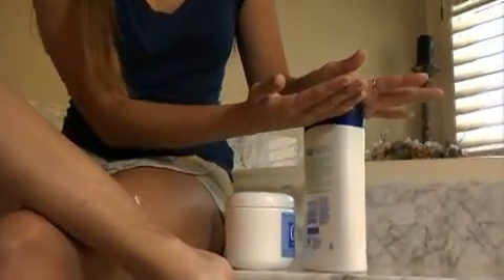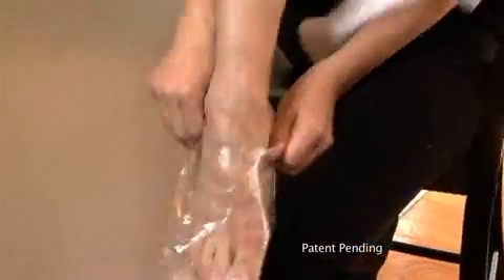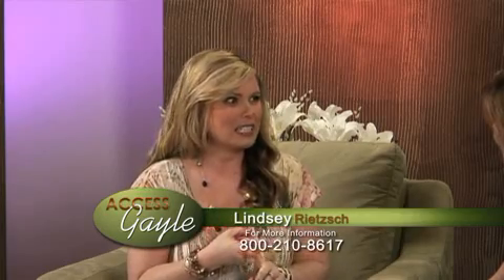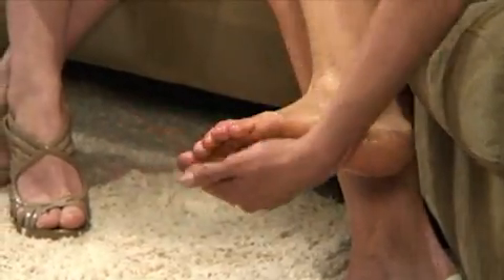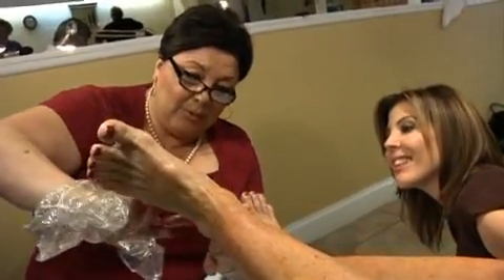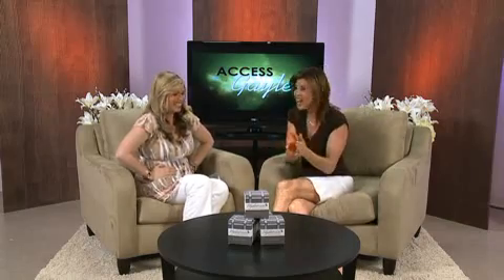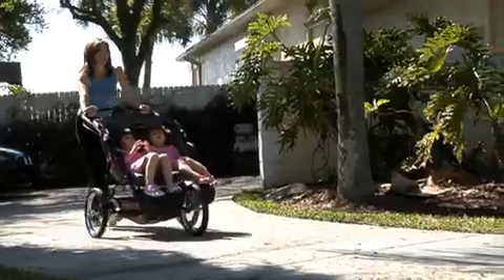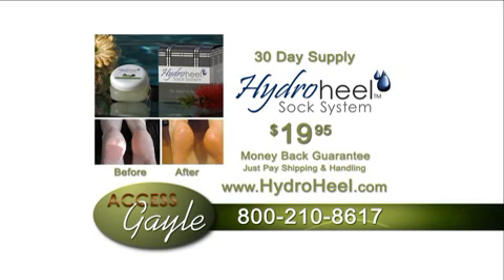Hydro Heel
Featured on "Access Gayle" - a Tampa Bay "newsmercial" !!

Hydro-Heel's patent pending waterproof, elastic socks are designed seal in moisture and body temperature while protecting your feel your feet from damaging outside elements. Working as a system with Hydro-Heel's special formulated Miracle Ointment they provide smooth, moisturized and hydrated skin creating amazing pedicure results!